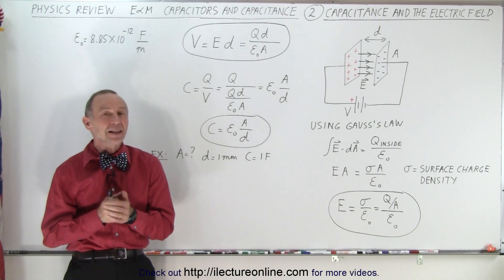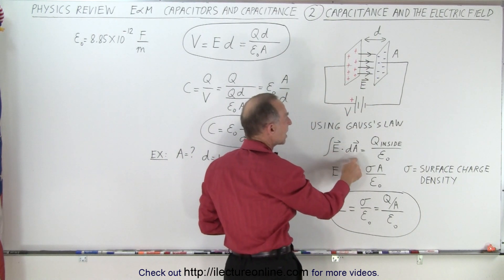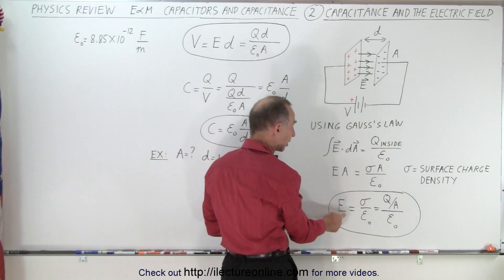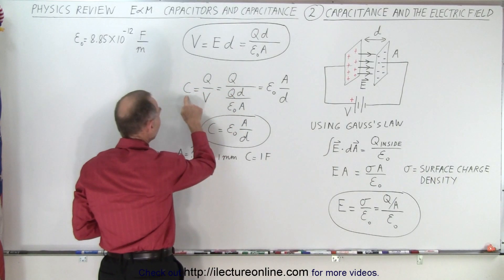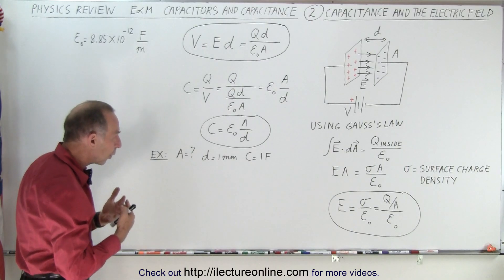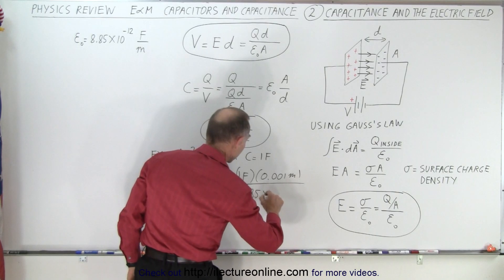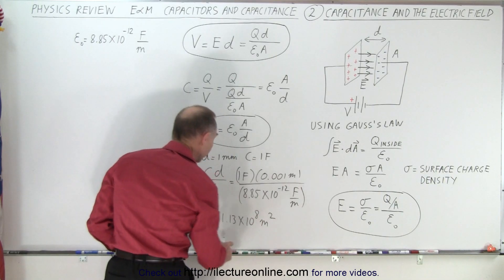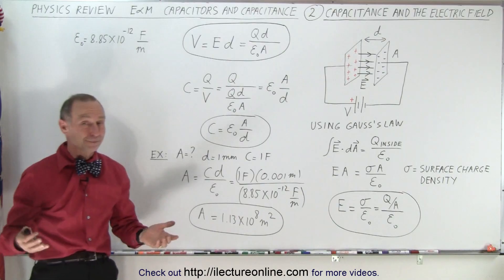Physics Review: E&M Capacitors and Capacitance #2 Capacitance And The Electric Field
We will find the area, A=?, of the capacitor plates given d=1mm, C=1F, and epsilon0.

Title search on other platforms:  Physics Review: E&M Capacitors and Capacitance #1 What Is A Capacitor

Title search on other platforms:  Physics Review:  Physics Review: E&M Capacitors and Capacitance #3 Dielectric In A Capacitor